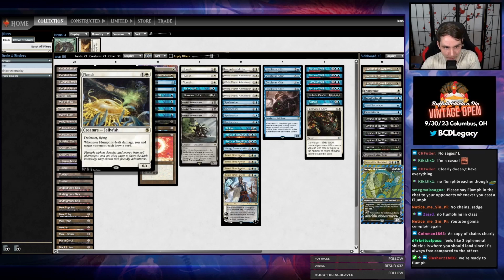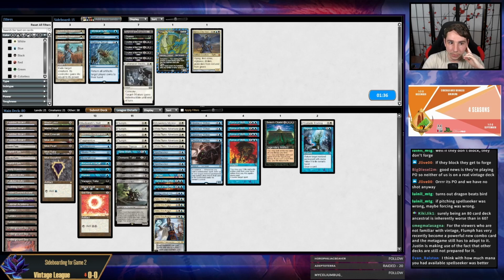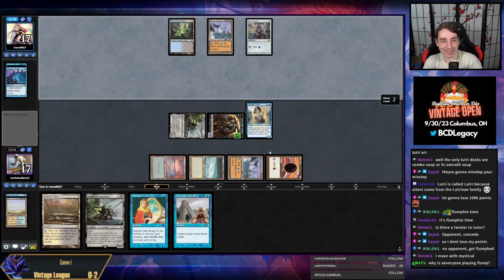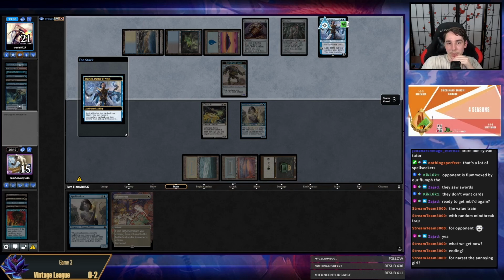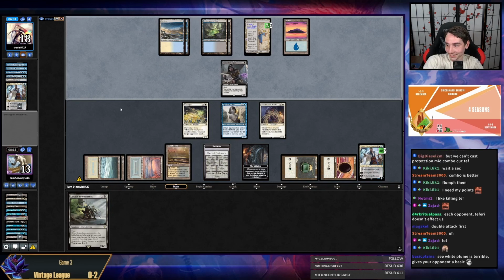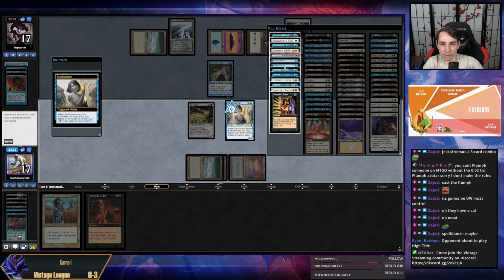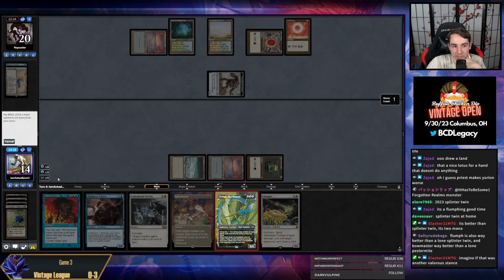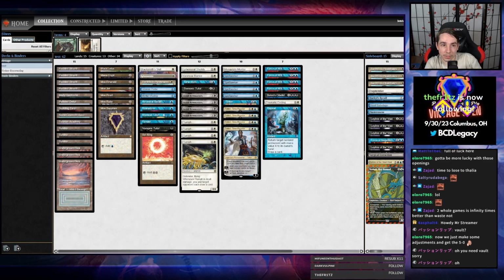FLUMPH COMBO !?! - Vintage Orcish Bowmaster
Vintage League (304): Flumph (07/26/23)

00:00 Intro
00:22 Deck Tech
05:00 R1 vs PO
23:54 R2 vs Oath
00:37:08 R3 vs Lutri
01:31:15 R4 vs Lurrus
02:08:55 R5 vs MWI